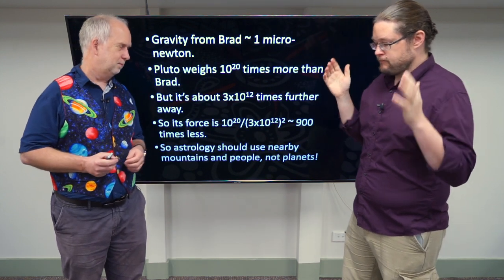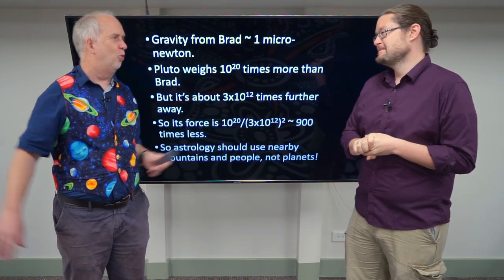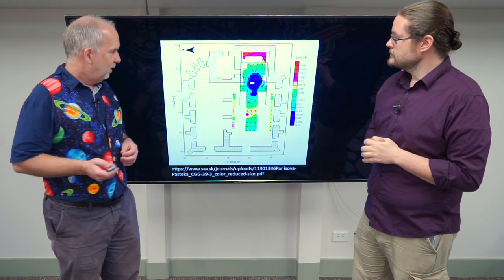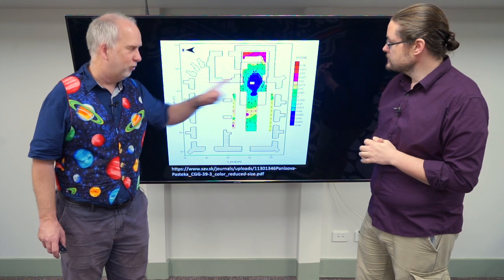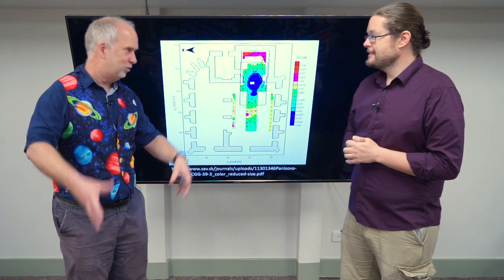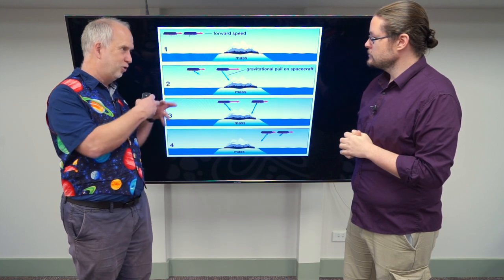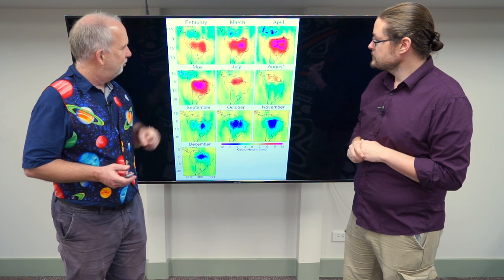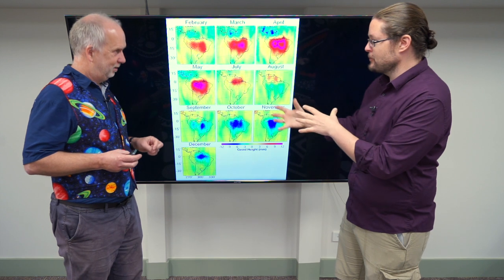Stars V2.2 Gravity Measurements